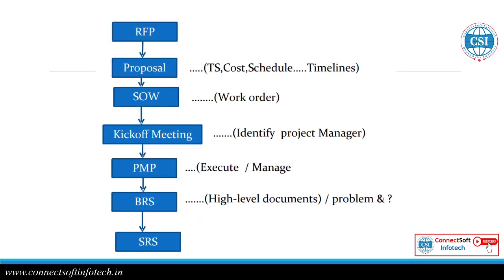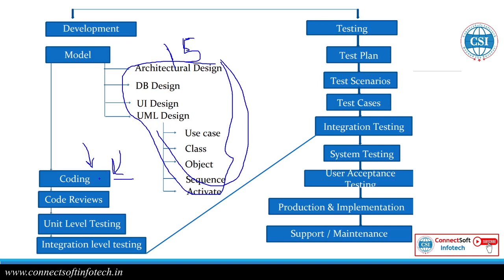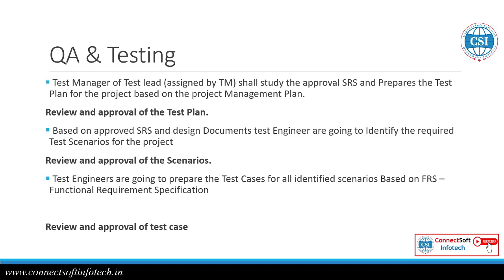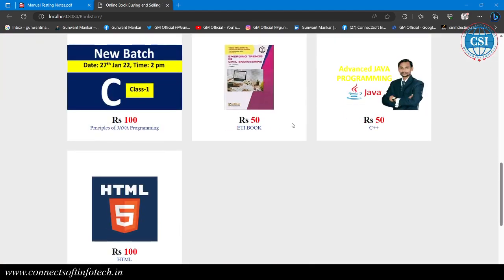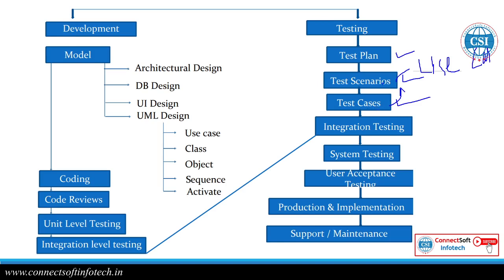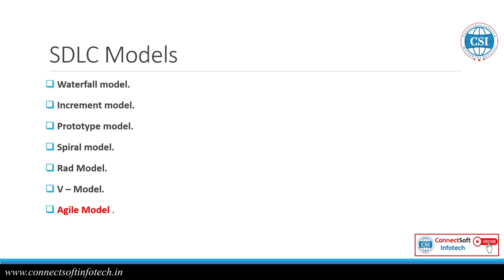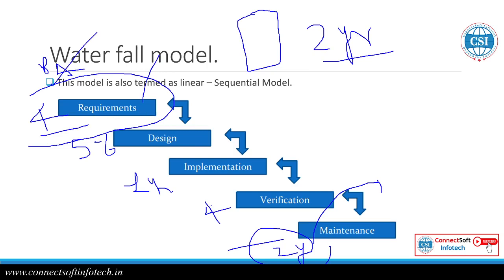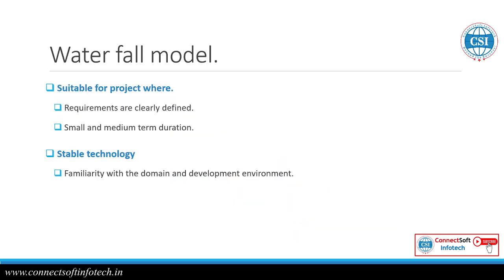Software Testing Session-6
Our Services:-
Web Development | Internship | Software Training | Final Year Projects |
Apply ONLINE for Training
Software Courses
Follow us for latest updates on